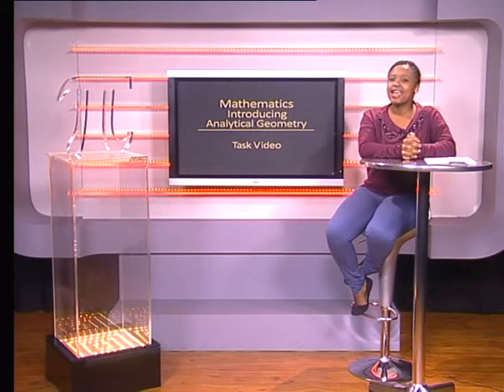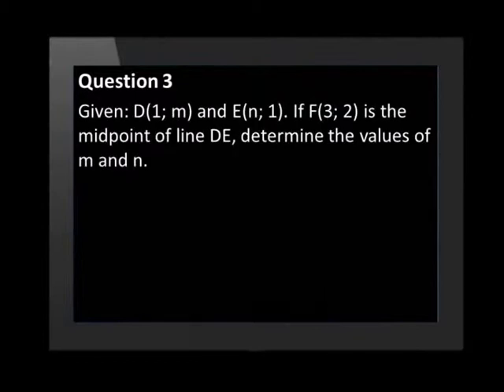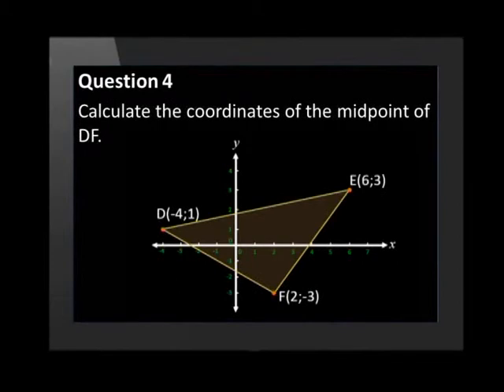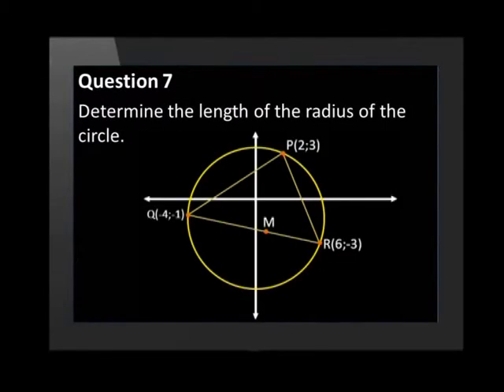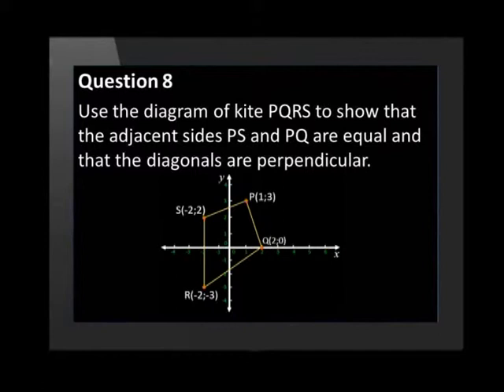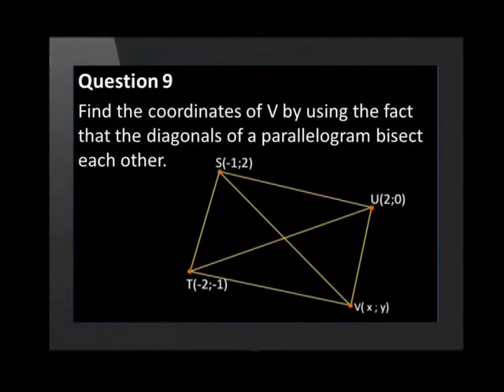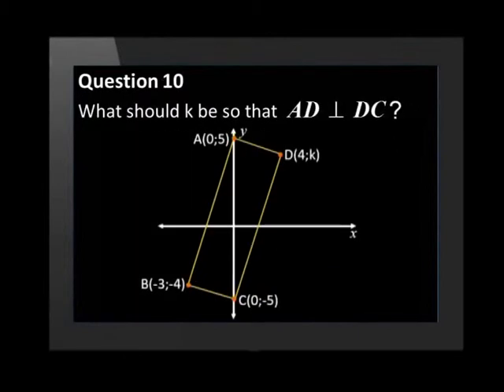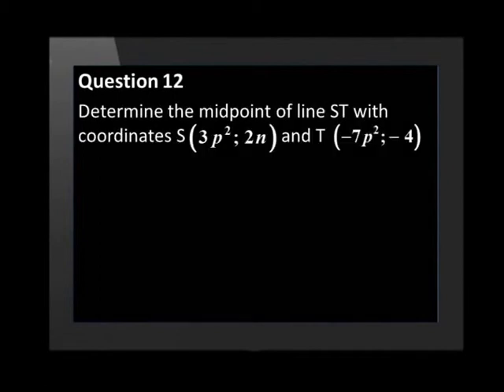Introducing Analytical Geometry Task Video